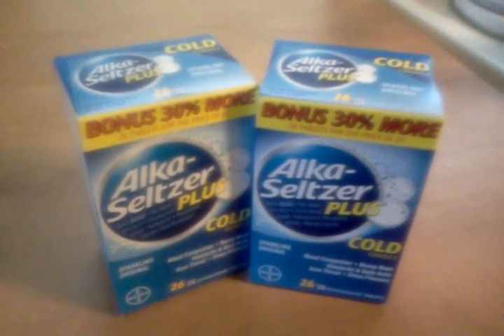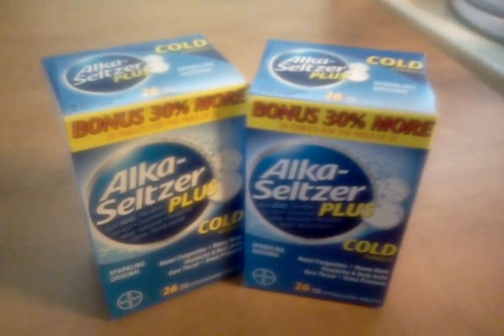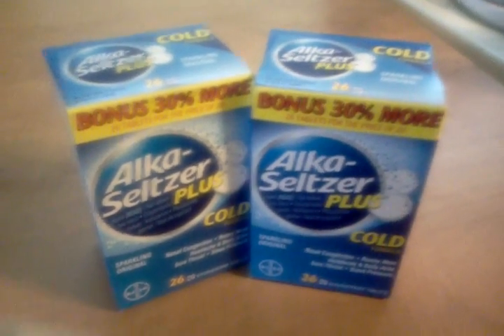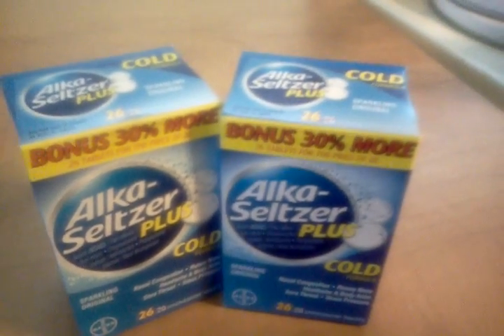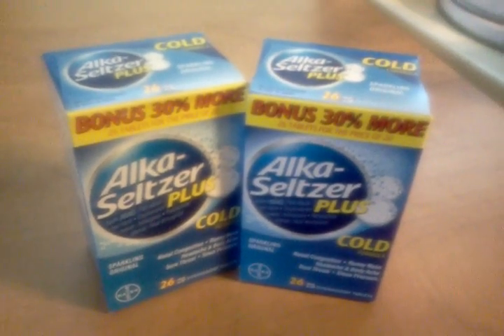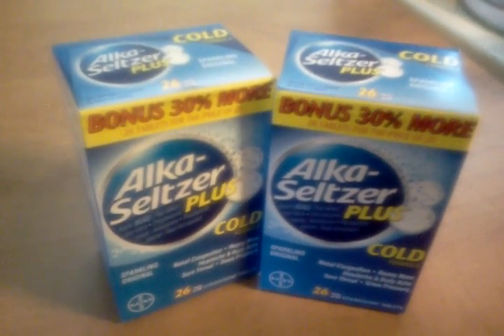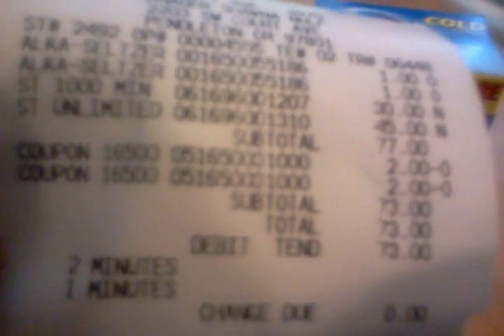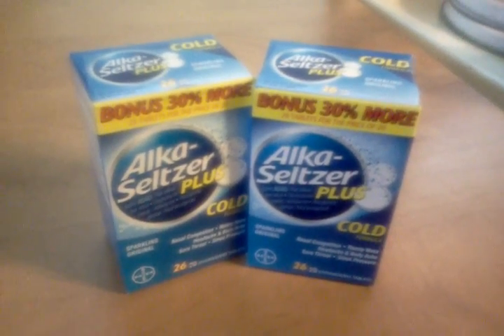Huge MM @ Walmart Run!!! 1/21/13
If you have a Dollar Tree and a Walmart near you, you need to watch this!!!